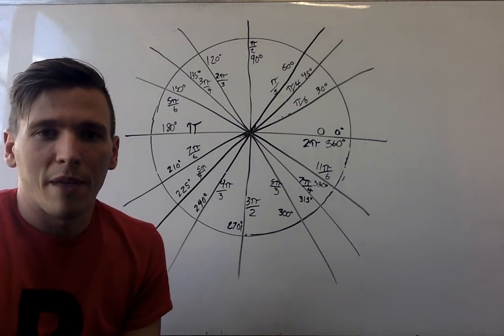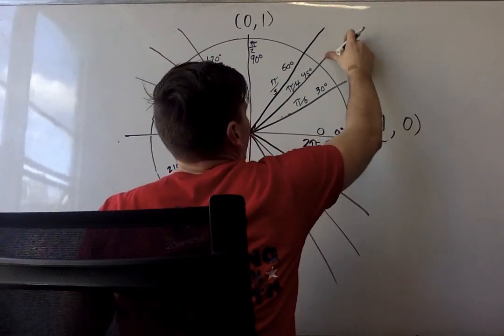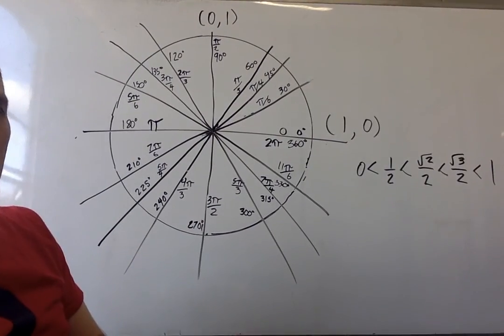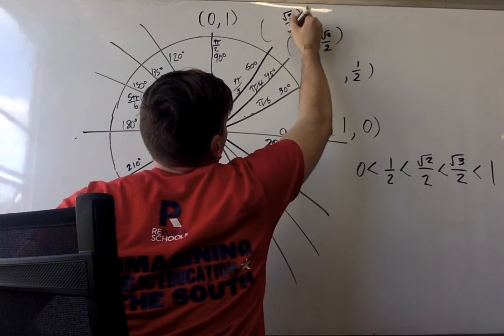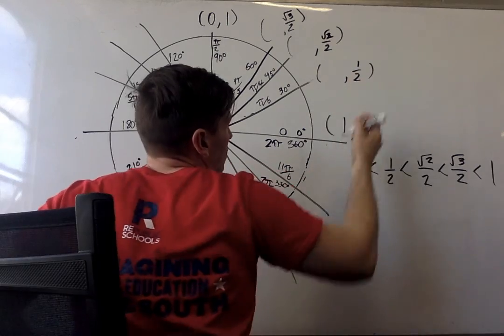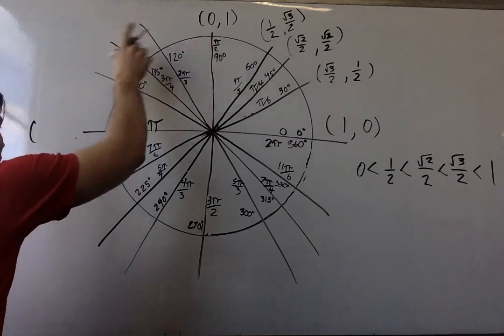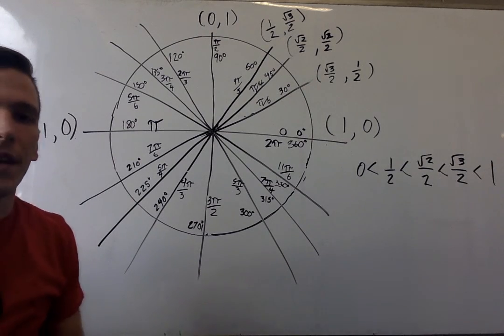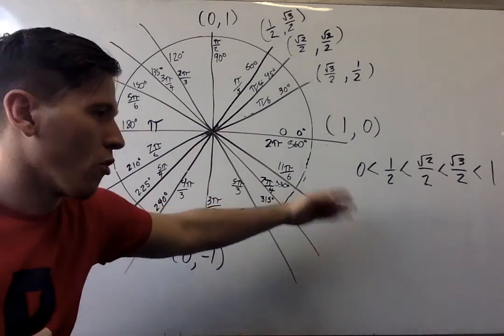Unit Circle Coordinates